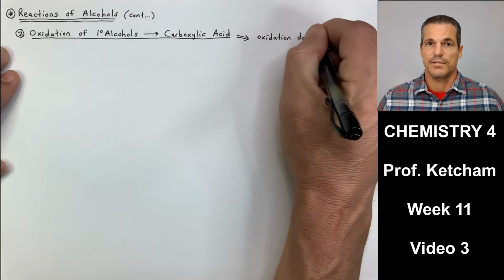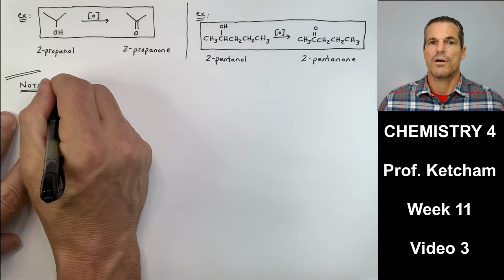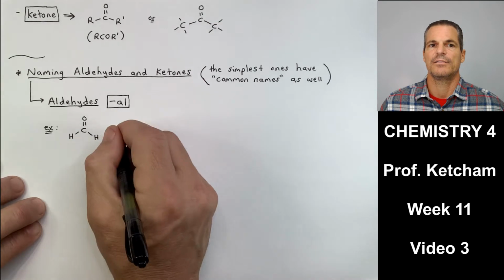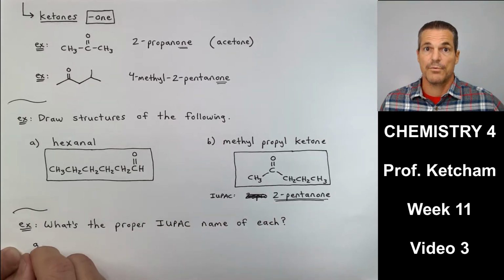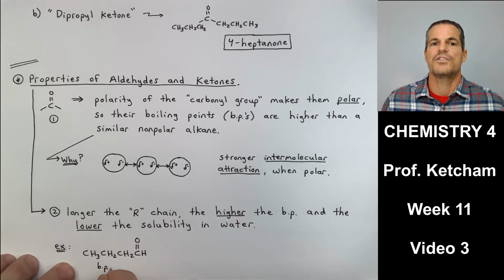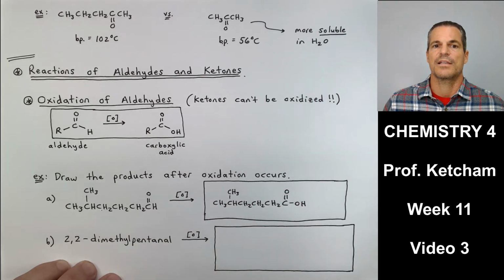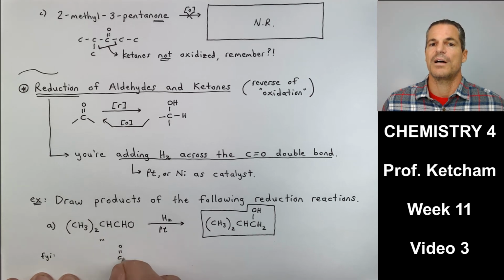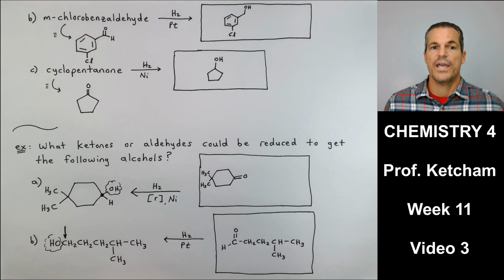Chem4 - Week11 - Video3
Oxidation Reactions of Alcohols; Naming and Drawing Structures of Aldehydes and Ketones; Properties of Aldehydes and Ketones; Oxidation Reactions of Aldehydes; Reduction Reactions of Aldehydes and Ketones.

A. Reactions of Alcohols

B. Aldehydes and Ketones
     - The Polar "Carbonyl Group"

C. Naming Aldehydes and Ketones
     - Practice Naming Aldehydes and Ketones
     - Drawing Structures of Aldehydes and Ketones

D. Properties of Aldehydes and Ketones
     - Polarity, Solubility, and Boiling / Melting Point Trends

E. Reactions of Aldehydes and Ketones
     - Oxidation of Aldehydes
     - Reduction of Aldehydes and Ketones